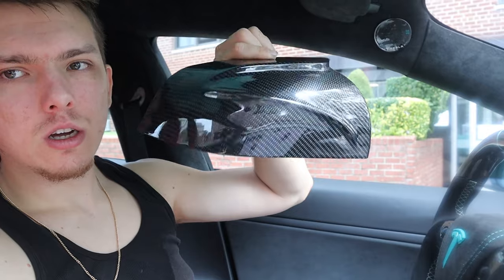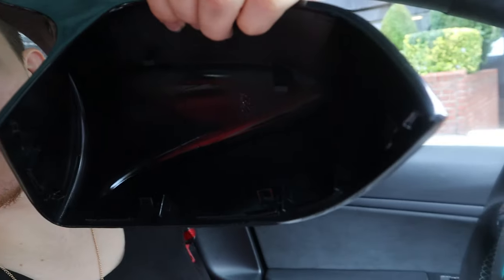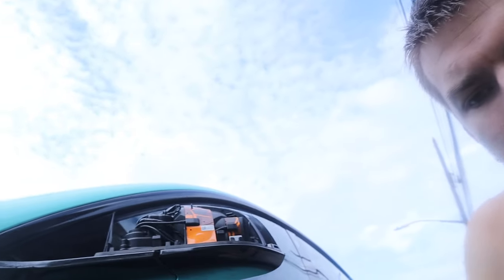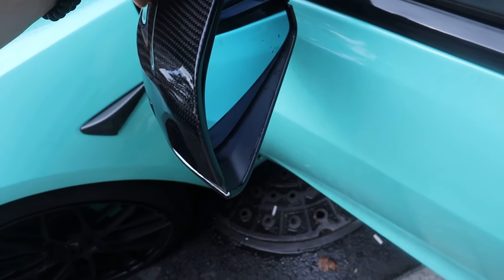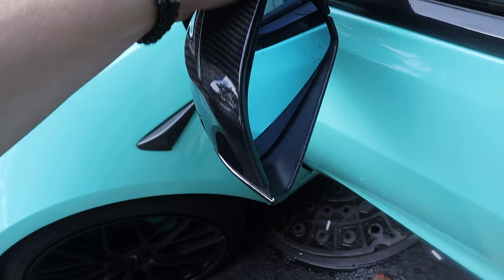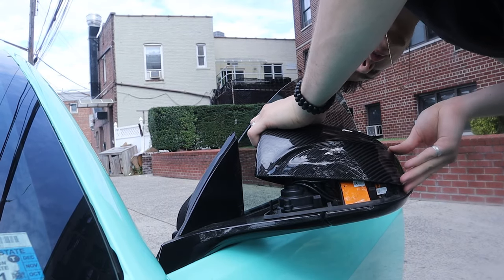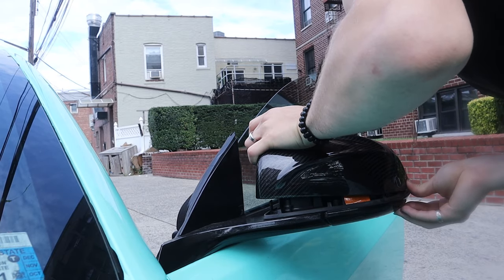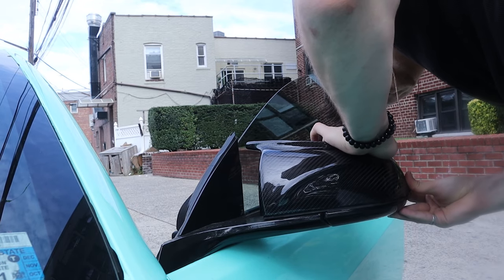M STYLE CARBON FIBER MIRRORS FOR TESLA MODEL 3 (mirror cap removal/replacement)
In this video I replace my original side mirror caps with a carbon fiber bmw m style mirror caps. They look insanely nice in my opinion and I love how different my mirrors are especially with the mirror glass replaced as well.